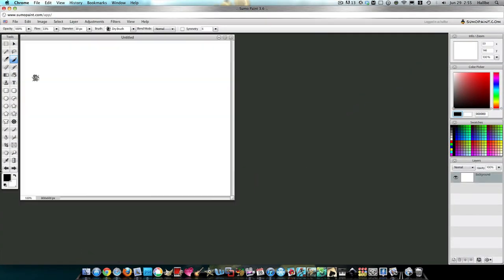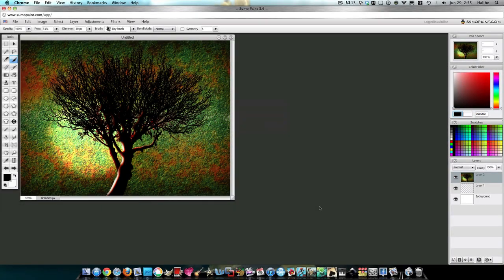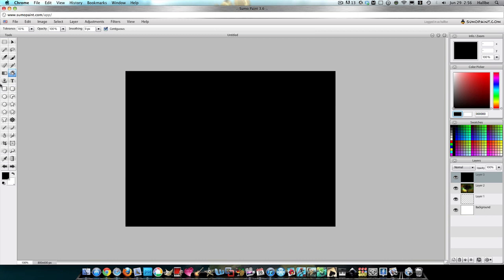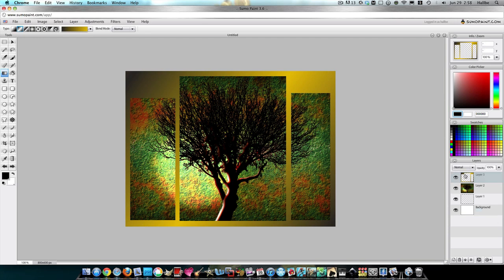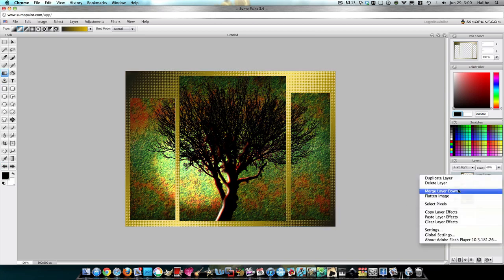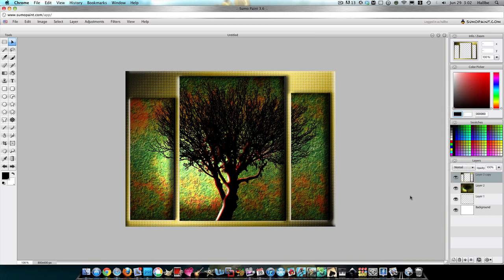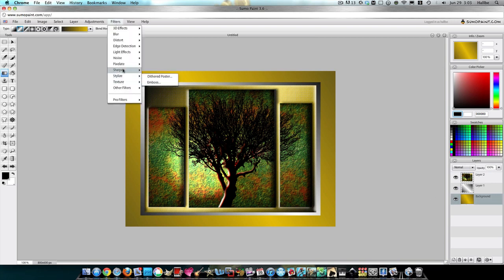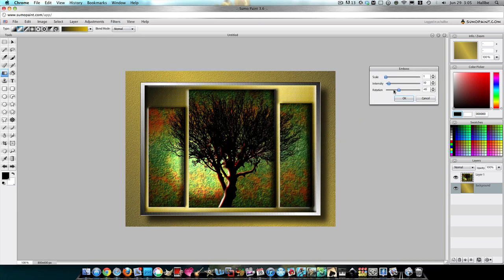You've been framed ~ by Sumo paint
Making frames with sumo paint
Music from incomptech.com ~ Parting of the ways